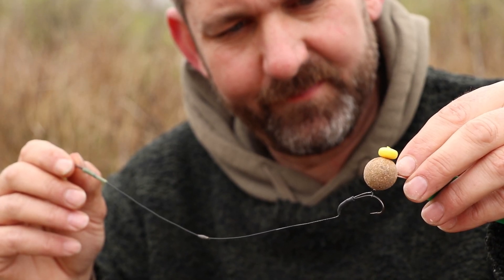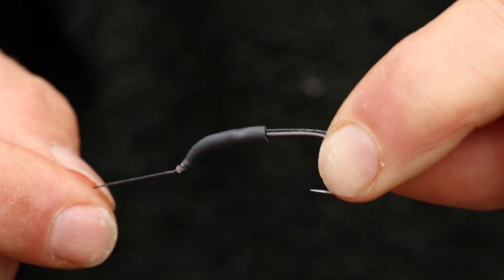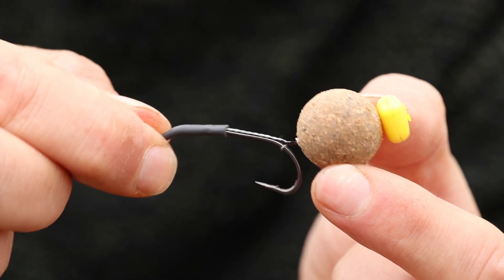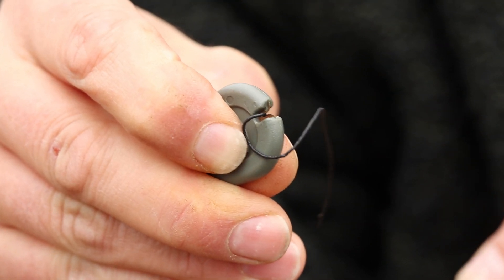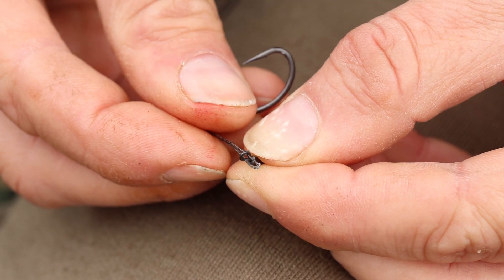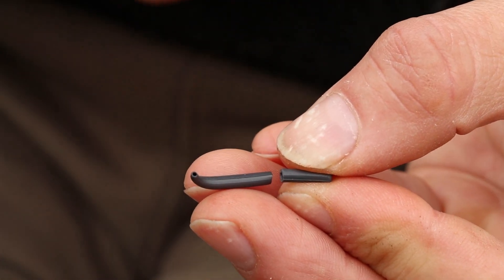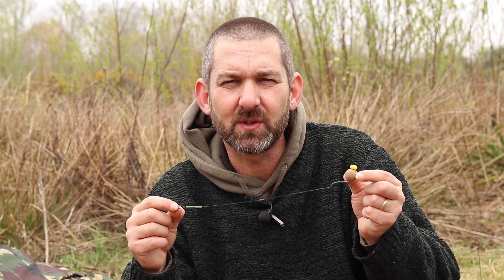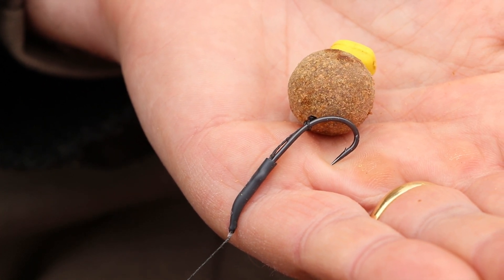Carp Fishing The Extended Slip D Rig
Our slightly eccentric Product Development Manager has pulled another cracker of a rig out of the bag! It brings together features from Martin Clarke’s superb Slip D combined with the simplicity and ease of a looped ‘Multi Rig' style hook attachment, and then ‘elevated’ with one of our hugely effective Covert Tungsten XL-Kicker and a super sharp Incizor hook pattern. He runs you through how to tie it in his usual entertaining manner and the final presentation, well what can we say it’s absolutely spot on… again…